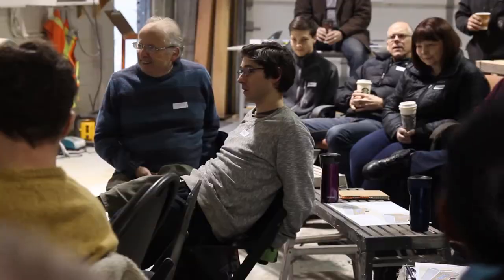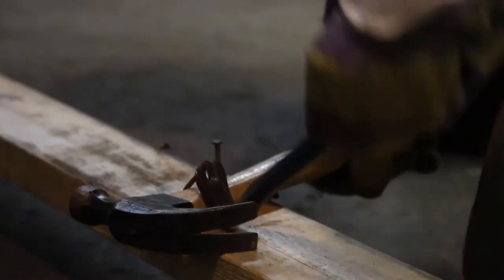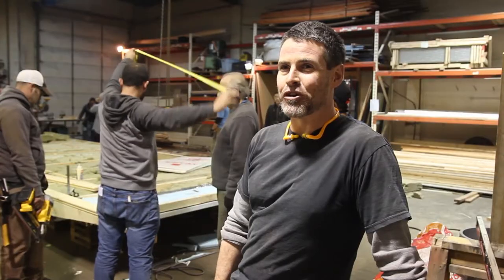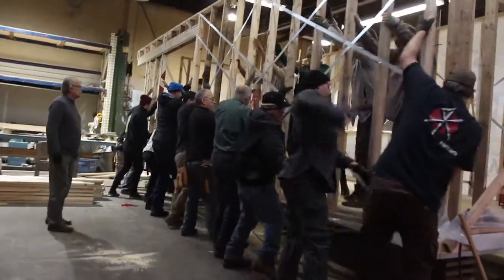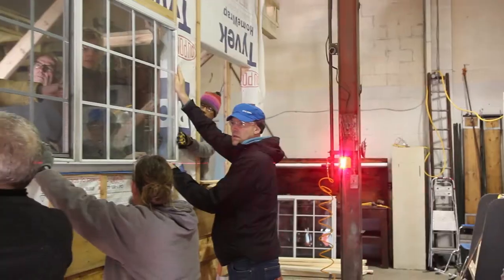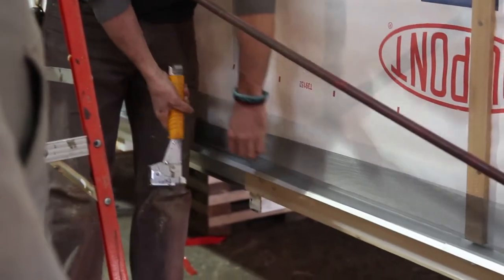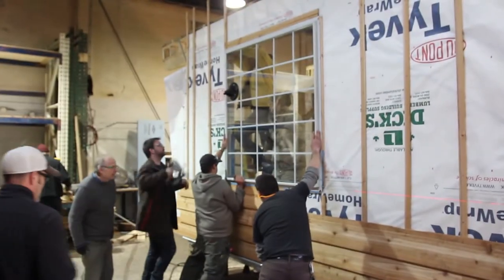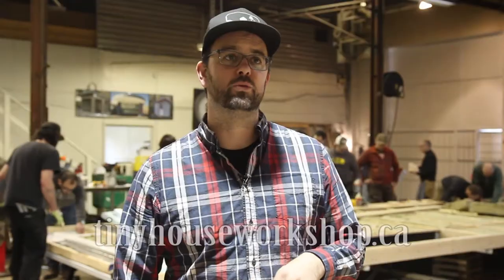Vancouver Tiny House Workshop #1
In December 2015 Westcoast Outbuildings hosted it's first Vancouver Tiny House Workshop. This 3 Day hands on building workshop was attended by 22 people learned the critical skills required to build their own Tiny House.